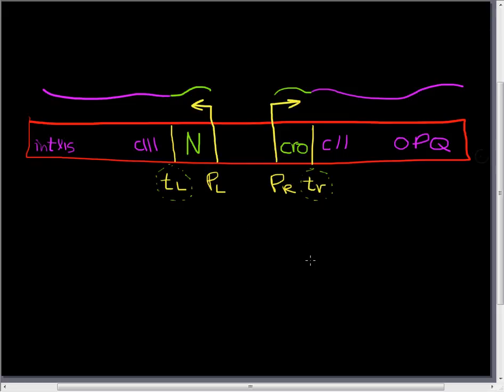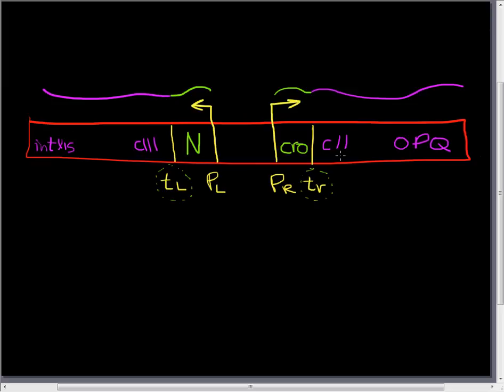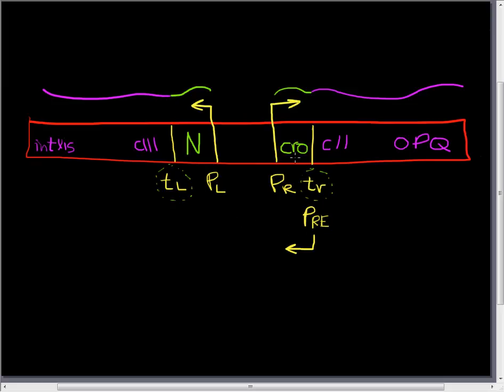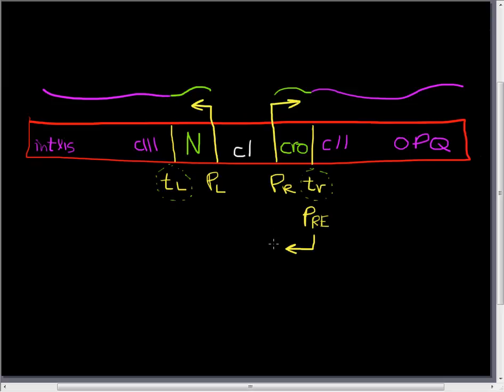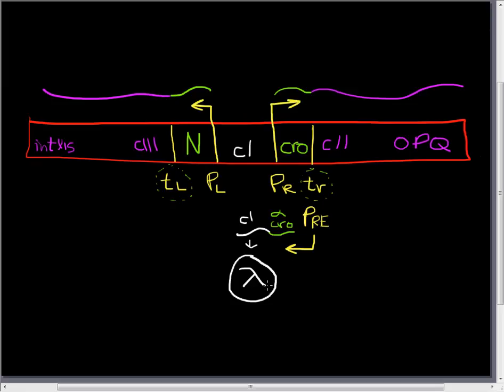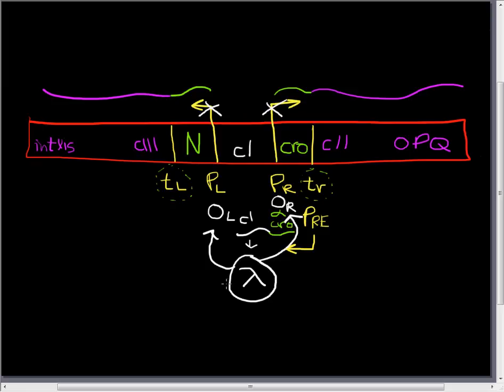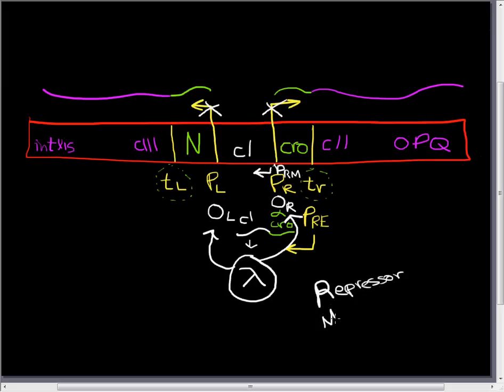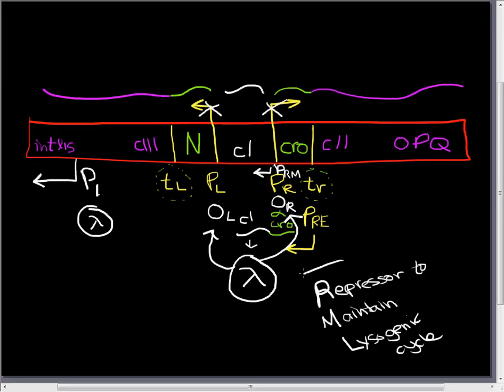Lambda Phage part 2: Lytic vs. Lysogenic "decision"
Regulation of gene expression in lambda phage: lytic vs. lysogenic cycle, part 2
There are a couple mistakes in my narration, please check out the great comment from Adam Pavlinek below for details!

For Dr. Rivera's Genetics class at University of the Pacific
Made with CamStudio and SmoothDraw